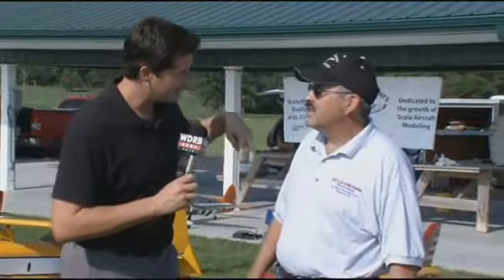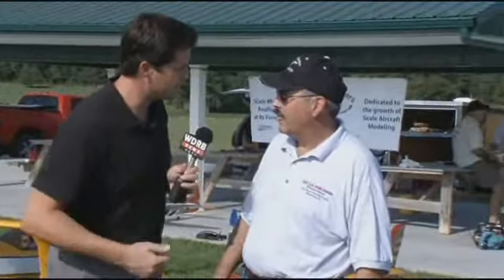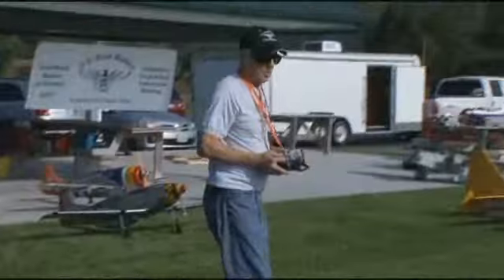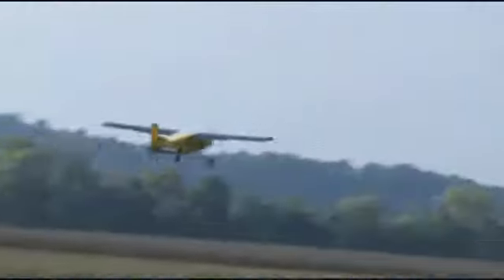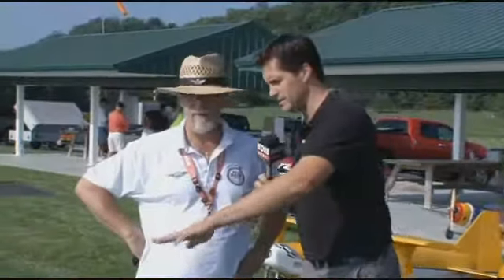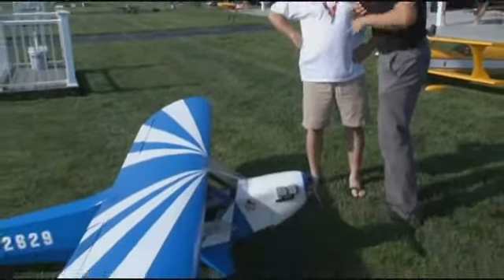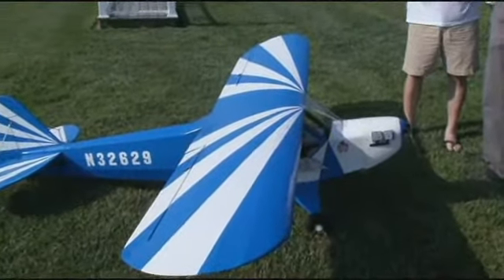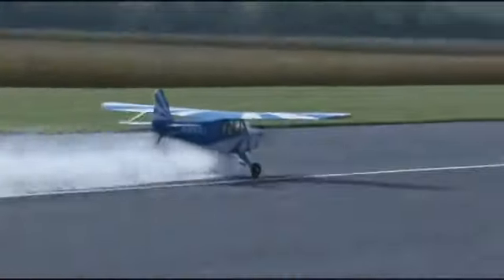WDRB Video - WDRB 41 Louisville - News, Weather, Sports Community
Earl Dever explaining his plane to Fox news.